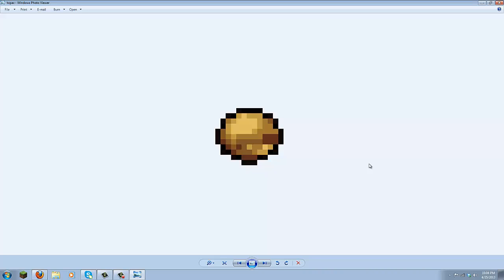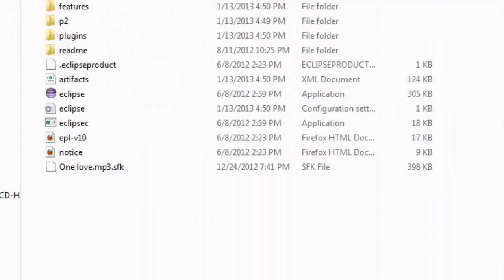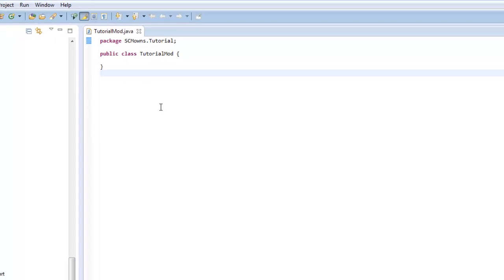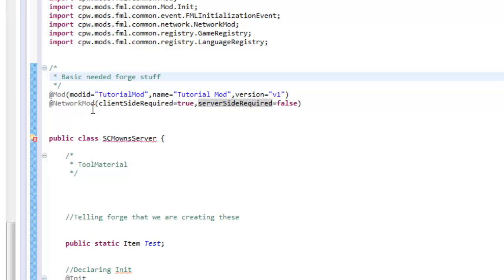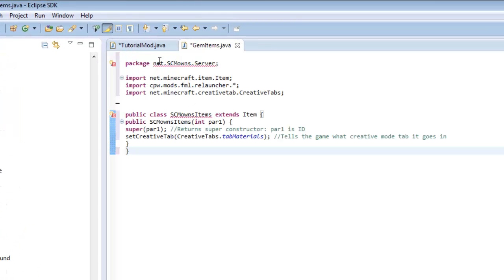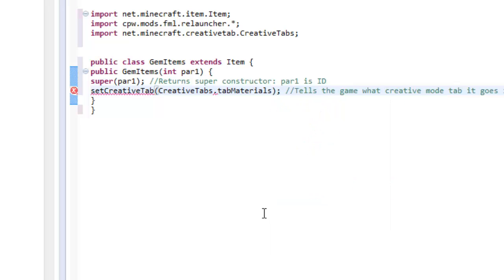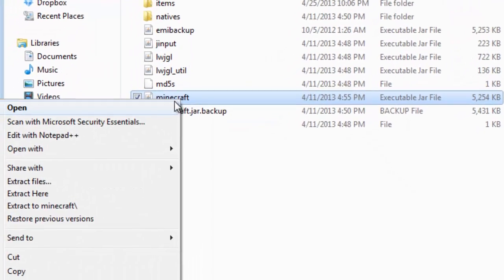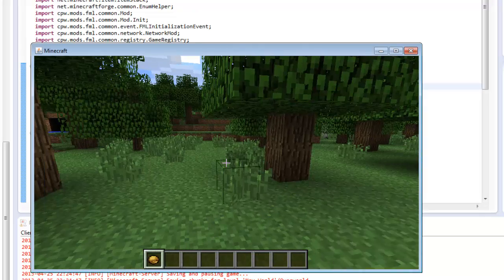Lets Make a Forge Mod - Creating our first Item! Minecraft 1.5.1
Hey guys! We're back with more lets make a mod! Today we begin making our first item-class file! This is the start of our tutorial mod!

Feel free to add this video to your favorites (=
Thanks for rating this video!

( Music ) By: Kevin M.